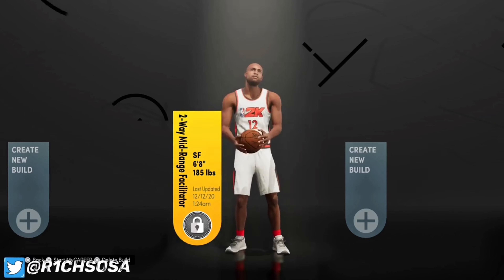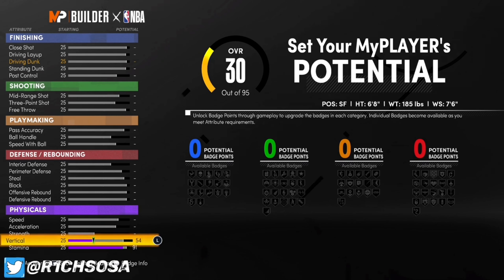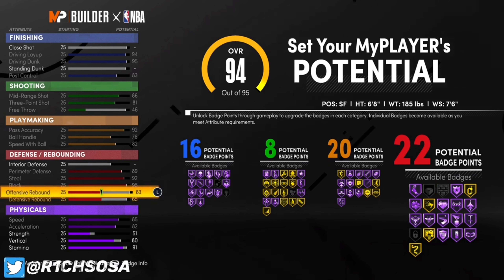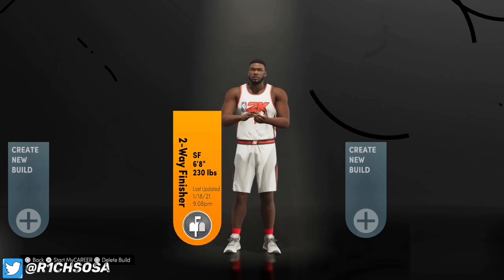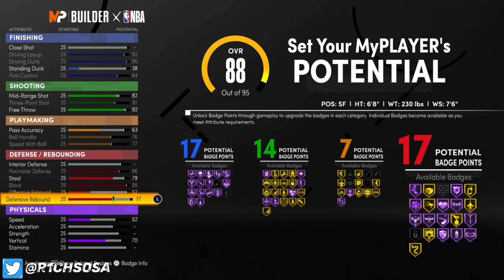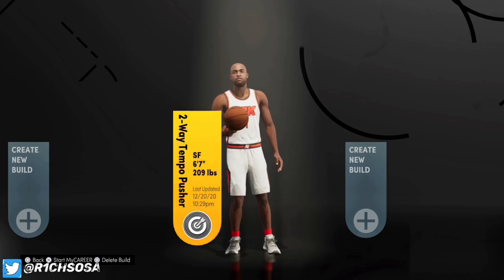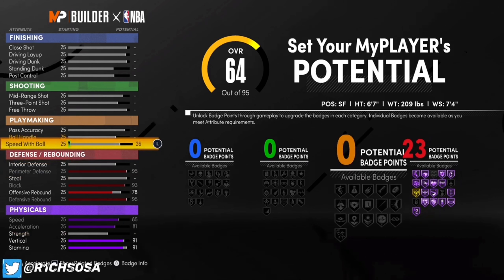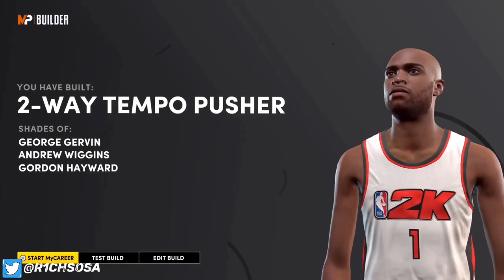FIRST EVER TOP 3 BEST 2 WAY LOCKDOWN SMALL FORWARD BUILDS on NBA 2K21 NEXT GEN! (BEST SF LOCKDOWNS!)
WHATS GOOD YALL!

IN TODAYS VIDEO I AM GOING TO BE BRINGING YALL THE NEW BEST RARE TOP 3 2 WAY LOCKDOWN SMALL FORWARD BUILDS ON NBA 2K21 NEXT GEN! BE SURE TO ENJOY :)